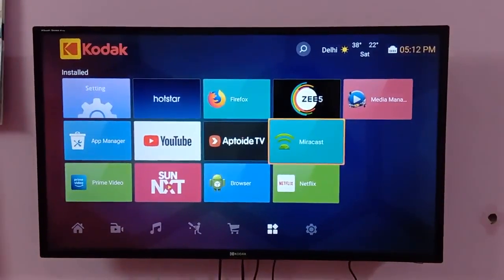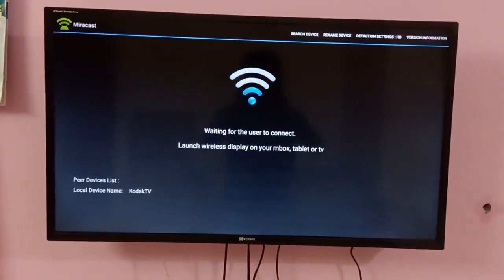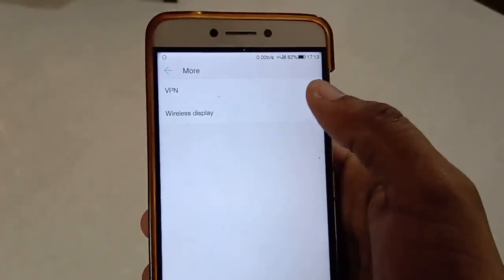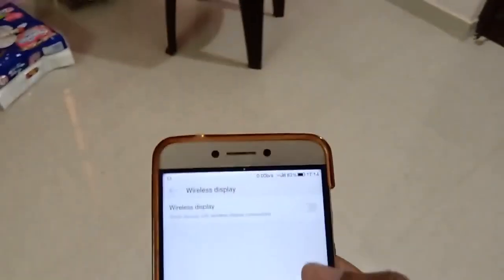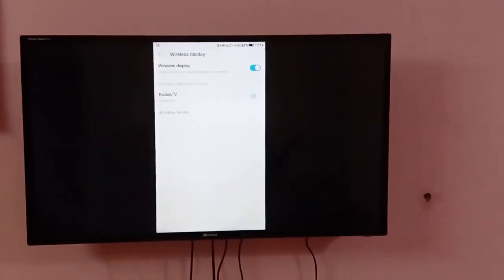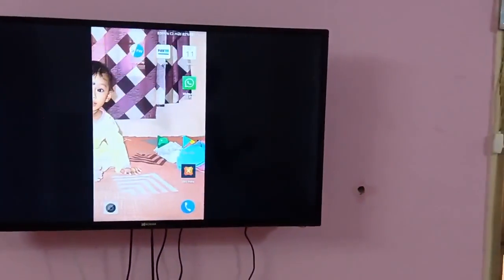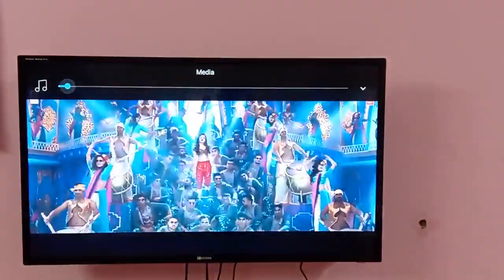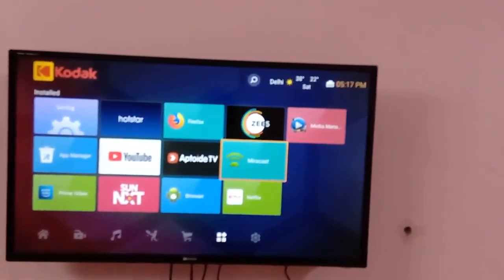Mira cast android mobiles to kodak smart tv | wireless display mobile to smart tv